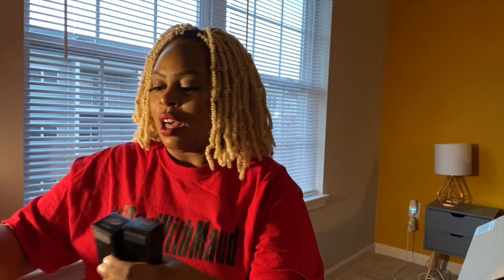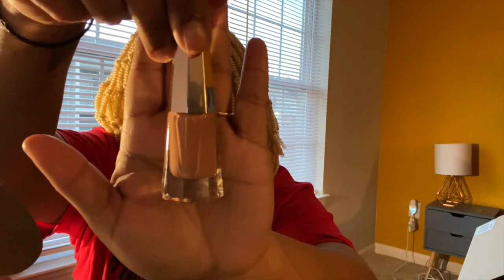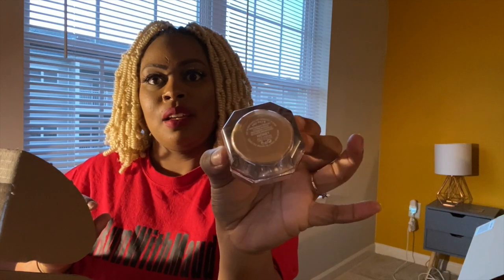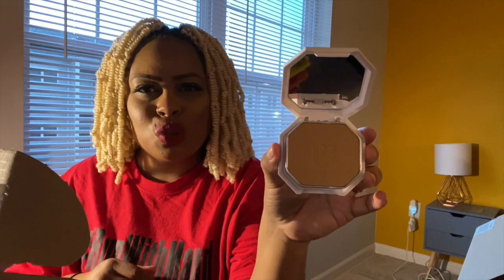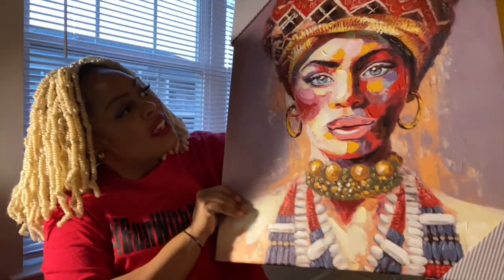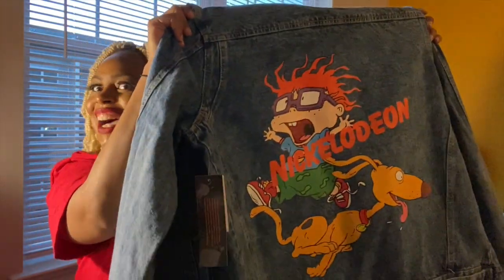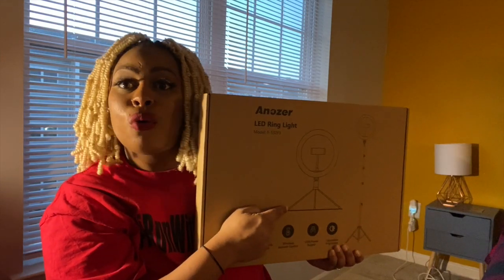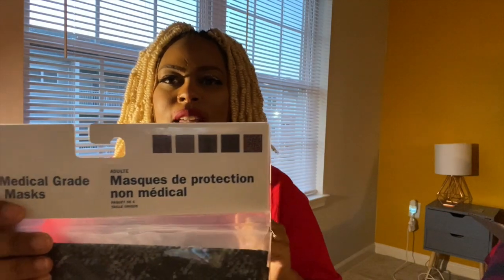Shop With Me | TJ Max Haul+ Marshalls+ Amazon+ Target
Fashion, Beauty, Travel, and Lifestyle Channel

Hey Broke&Boujee Family!!! Thanks so much for stopping by my channel. I am a lover of all things Beauty, Fashion, Travel, and Lifestyle . I am a Two-time College Graduate (Hence why I'm Broke! lol) lol AND I've always enjoyed Shopping , Traveling, and the Finer things In life (Hence why I'm Boujee! lol) If you enjoy all things Beauty, Fashion, Travel, Lifestyle, and random Shenanigans on a budget then LIKE, SUBSCRIBE, and HIT the notification bell.